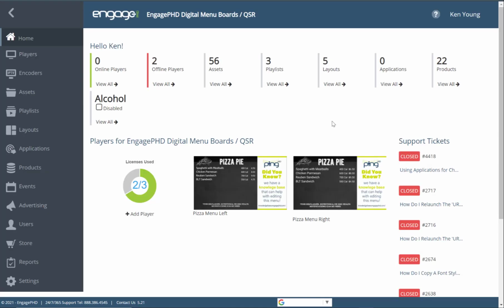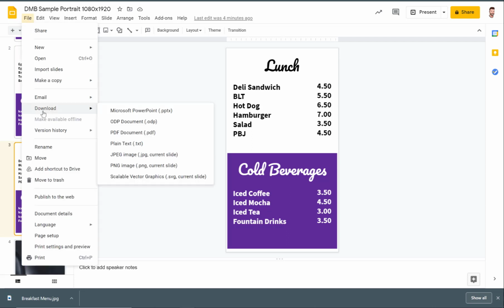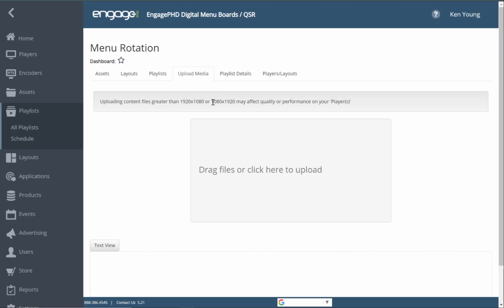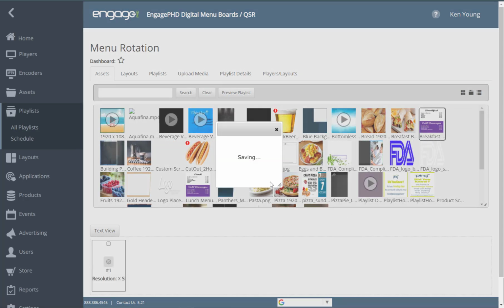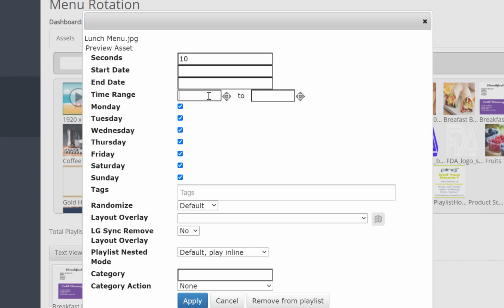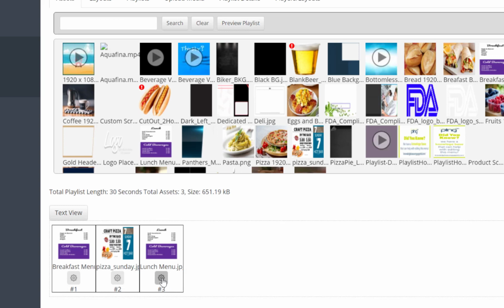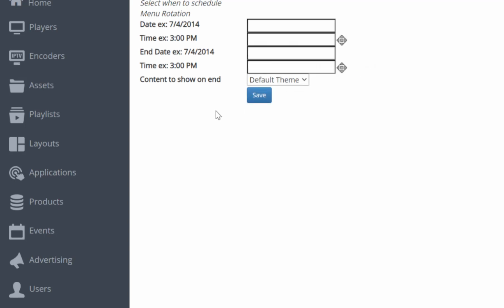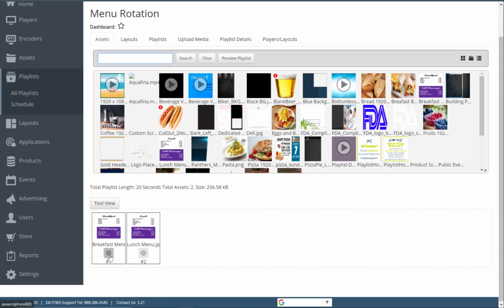Using Static Images in Playlists for Digital Menu Boards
Static JPEG or PNG images you create for your menu boards can easily be uploaded to the EngagePHD software and added to playlists. The menu images can then be scheduled where dayparting is needed.

Please see our Blank PowerPoint Templates for Resizing Images/Backgrounds in the Knowledge Base for 1920x1080 or 1080x1920 templates